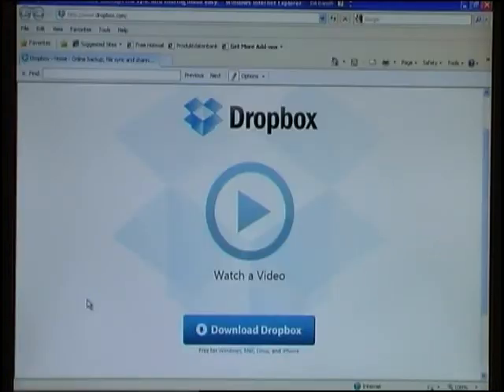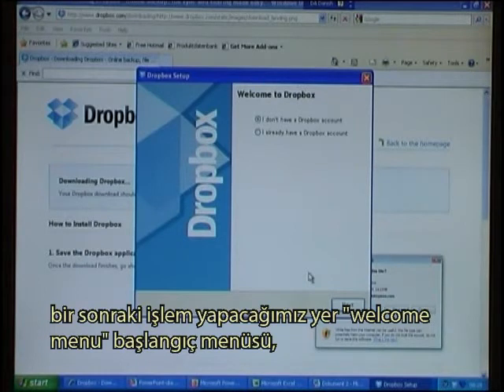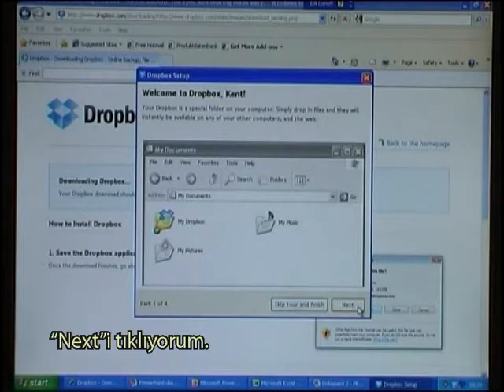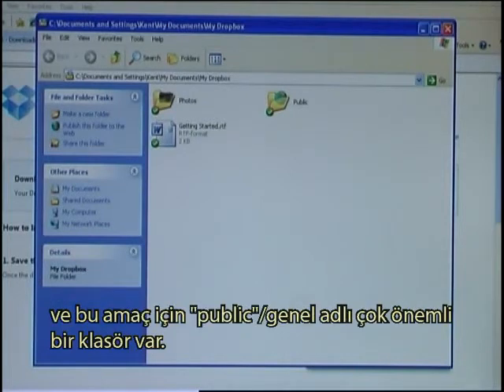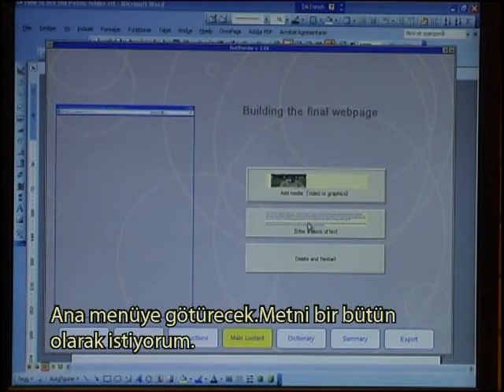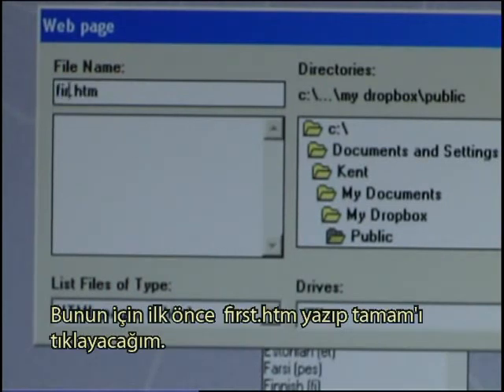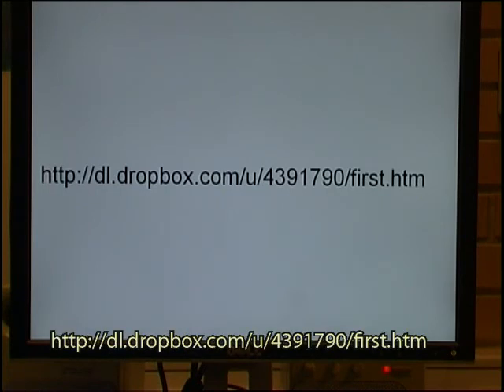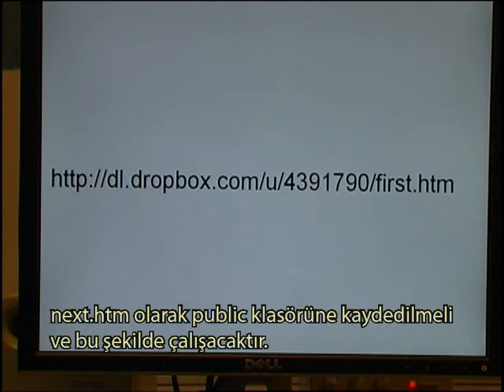TB Dropbox TK.mpg